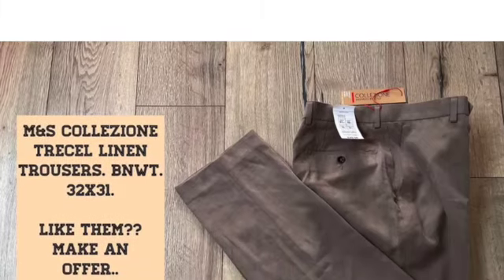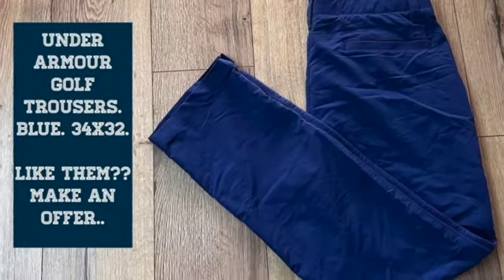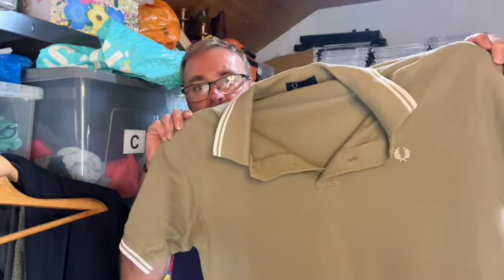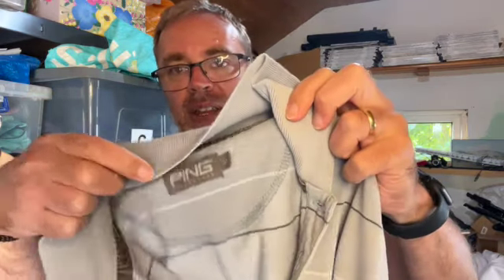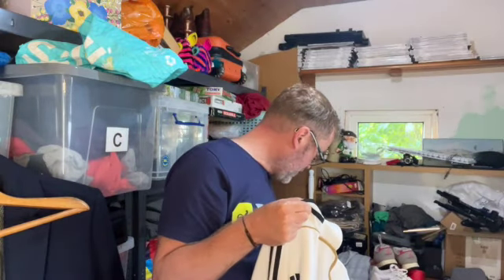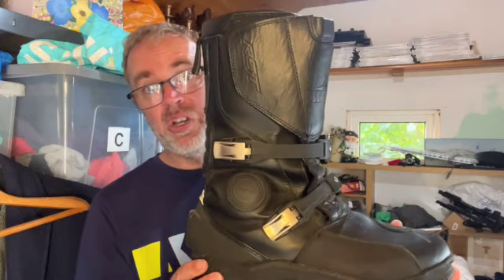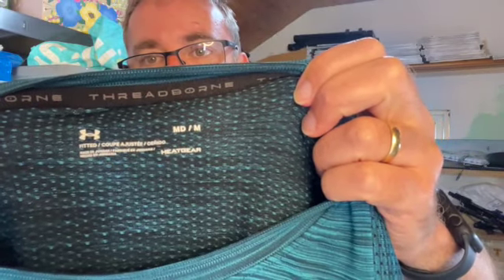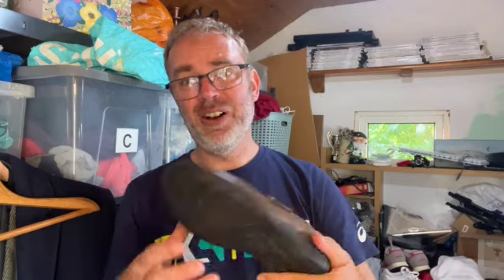In, On & Gone Video #10 - UK ebay Reseller reveals what has sold within 7 days and future products..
Thanks so much for looking at my video.  Product of the week is a lovely XL Real Madrid Training Top from 2011.

The paid promotions that I mentioned and the link to my ebay store can be found below:

Shoe Care Kit
Sellotape & Cutter
Parcel Tape and Cutter
Bubble Wrap
Label Printer
Postage Bags

Link to my ebay store